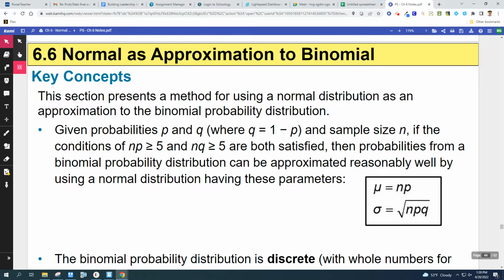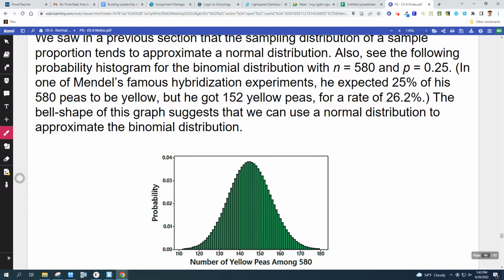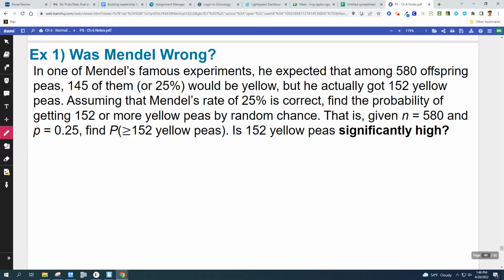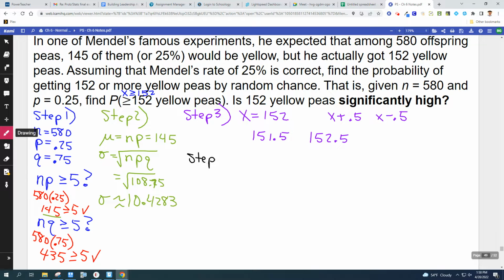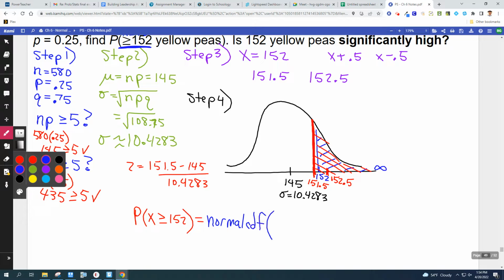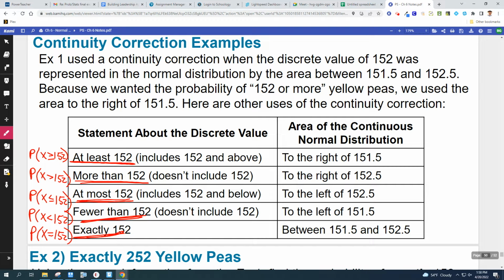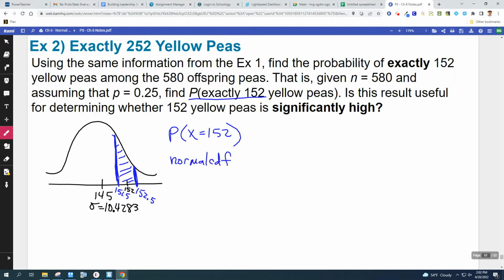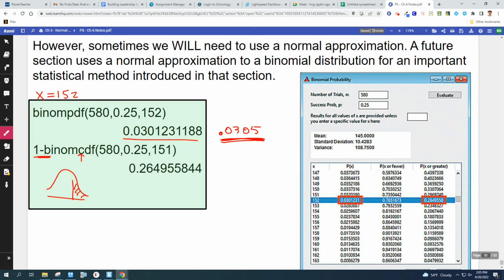PS 6.6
6.6 Normal as Approximation to the Binomial Distribution